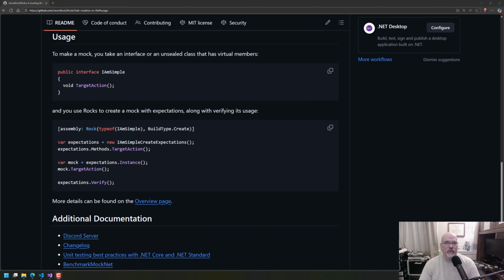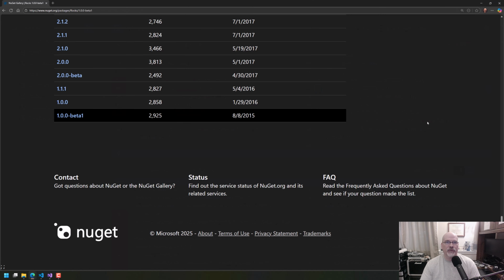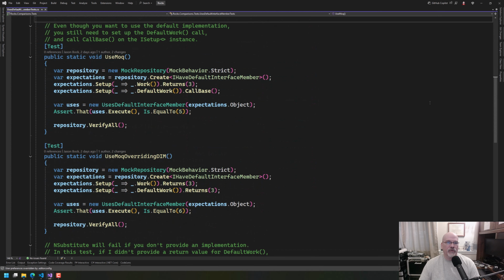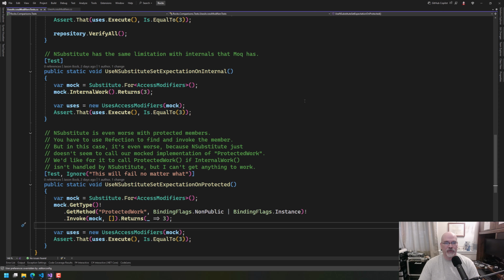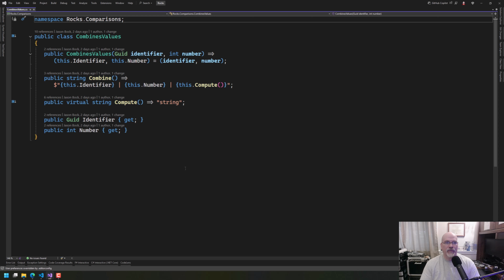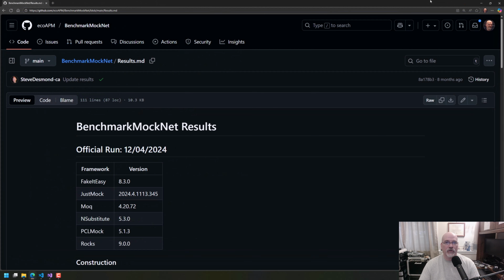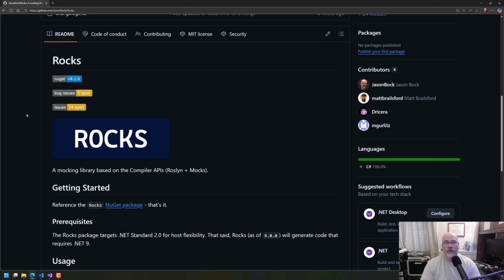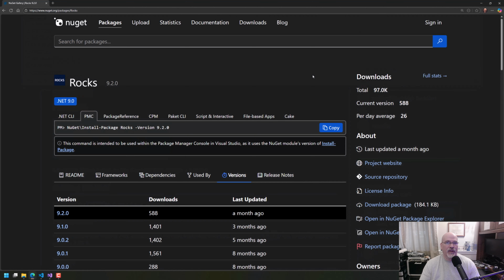FreeCodeSession - Episode 575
In this episode, I celebrate 10 years of Rocks, I discuss what mocking is, I show how Rocks works, I compare Rocks to other mocking libraries, and I ruminate on where Rocks will go from here.

0:00 Introduction
0:37 What is Mocking?
2:20 Why Rocks?
4:43 A Brief History of Rocks
7:48 What Makes Rocks Different?
8:56 Default Interface Members
11:14 Access Modifiers
14:59 Pointers
16:44 Ref Structs
19:05 Constructor Parameters
20:43 Init and Required Properties
23:27 Performance
26:17 The Future of Rocks